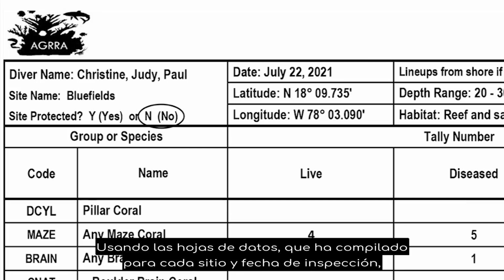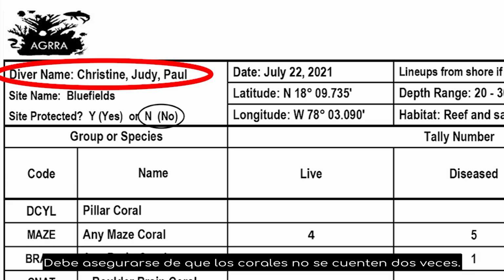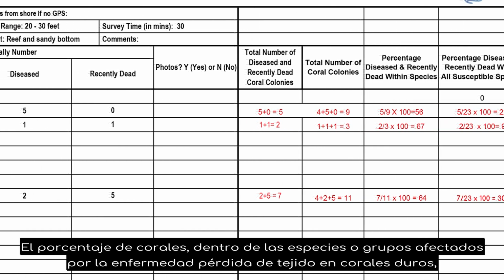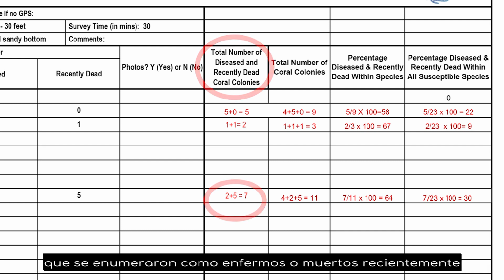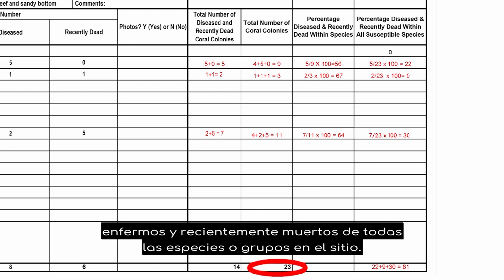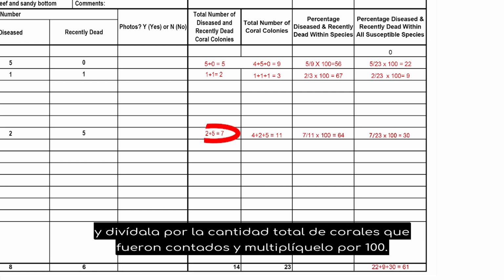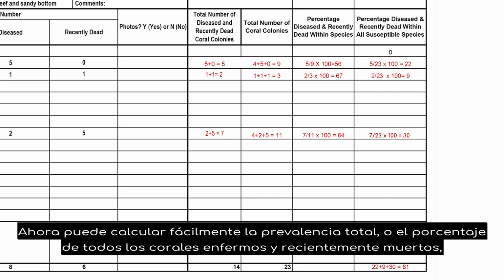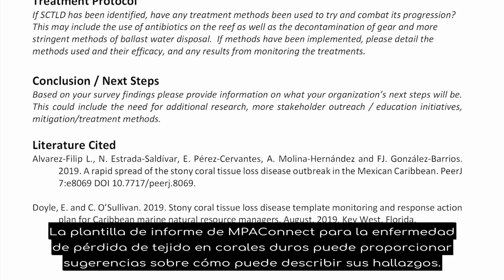¿Cómo analizar los datos recolectados durante el monitoreo en sus arrecifes?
Este vídeo te mostrará cómo analizar los datos recolectados mientras monitoreas tus arrecifes en busca de enfermedades de pérdida de tejido en corales duros, y saber cuándo volver a visitar tus sitios de monitoreo.